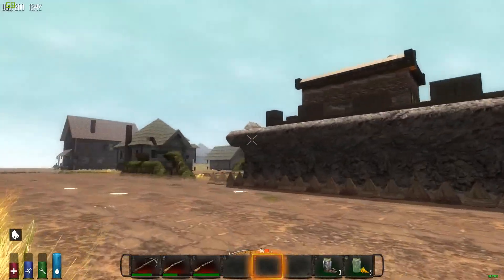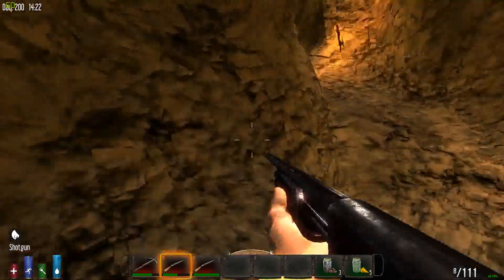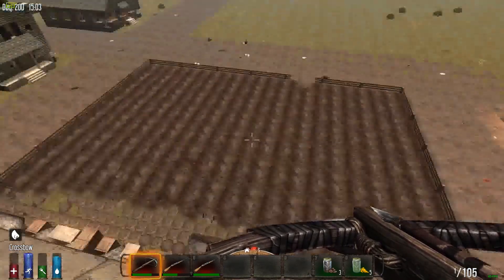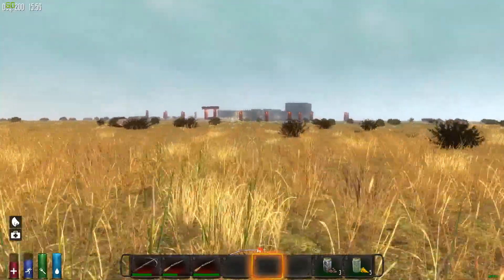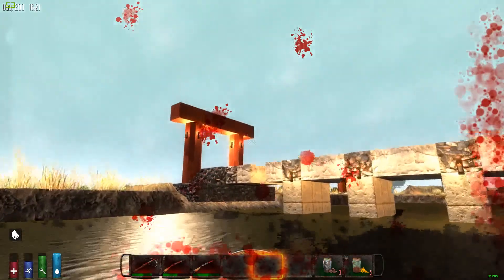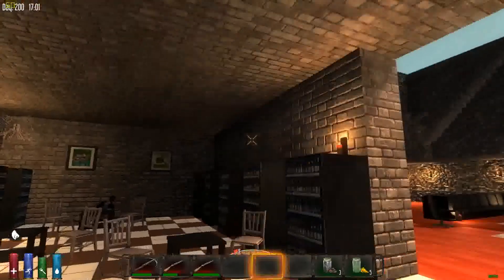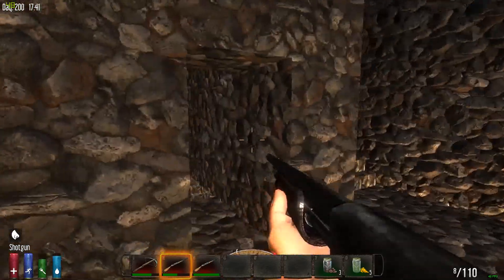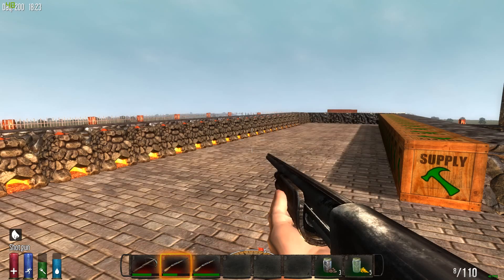7 Days to Die - The Base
Quick video showing the current status of our base and what I have been up to in the last month.